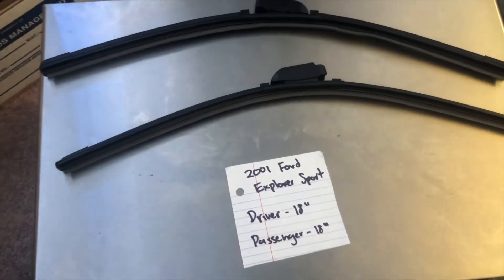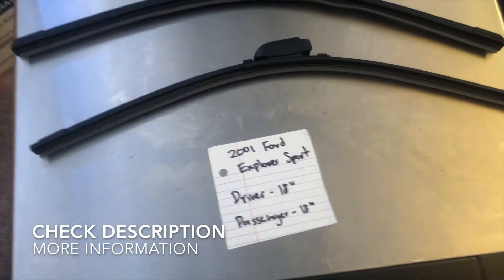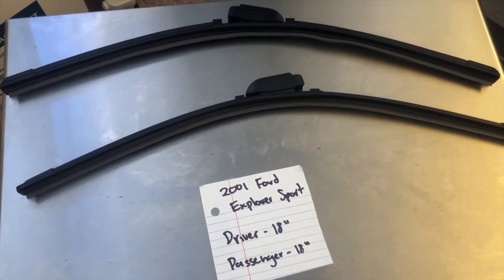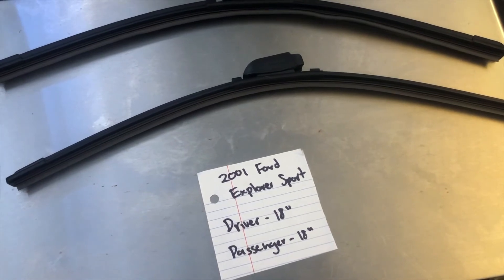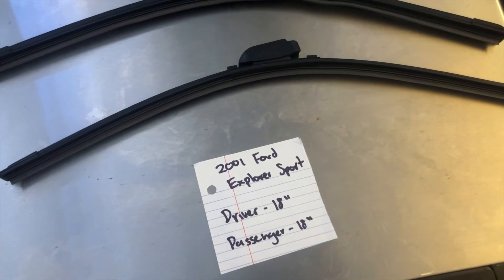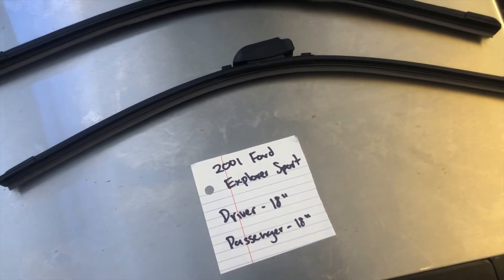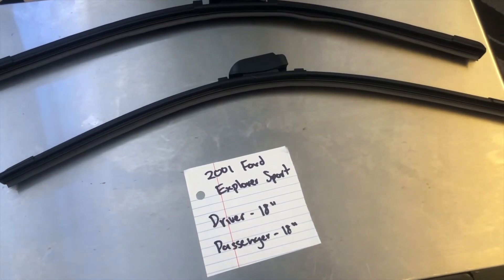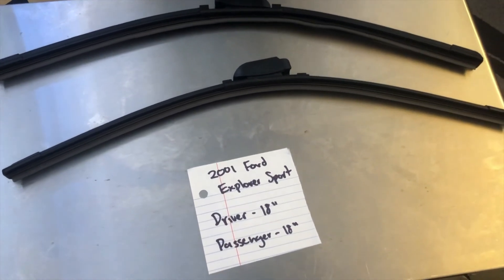🚗 🚕 2001 Ford Explorer Sport Wiper Blade Replacement Size 🔴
2001 Ford Explorer Sport Wiper Blade Replacement Size

2001 Ford Explorer Sport Wiper Blade Replacement Size

Ford Motor Company, commonly known as Ford, is an American multinational automaker that has its main headquarters in Dearborn, Michigan, a suburb of Detroit. It was founded by Henry Ford and incorporated on June 16, 1903. The company sells automobiles and commercial vehicles under the Ford brand, and most luxury cars under the Lincoln brand.